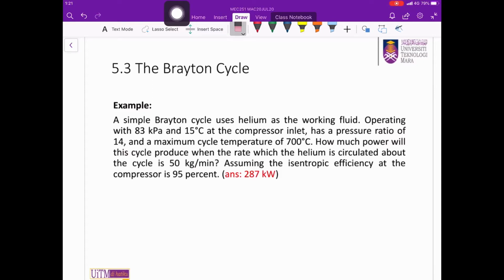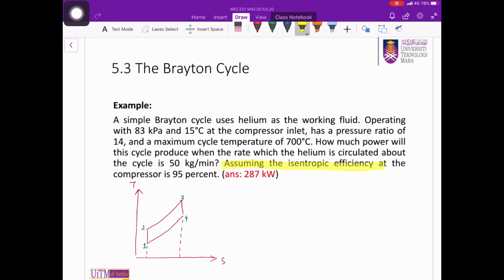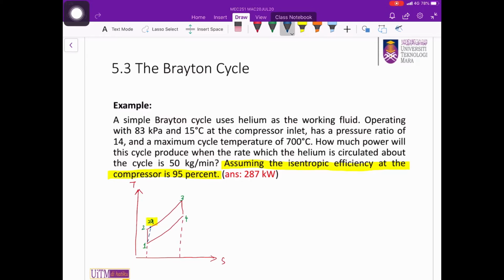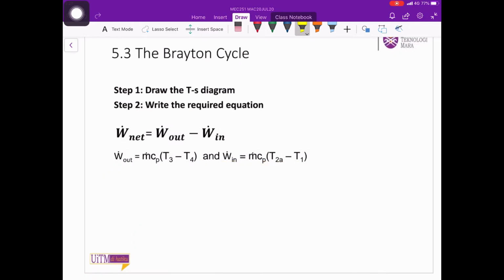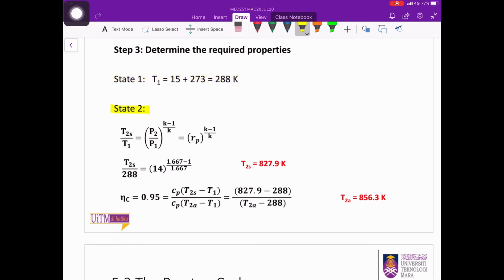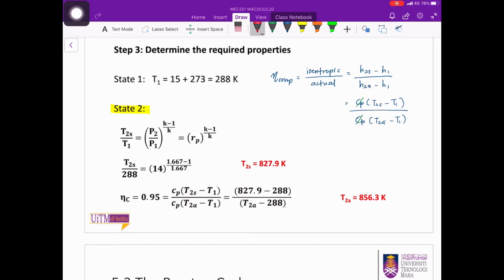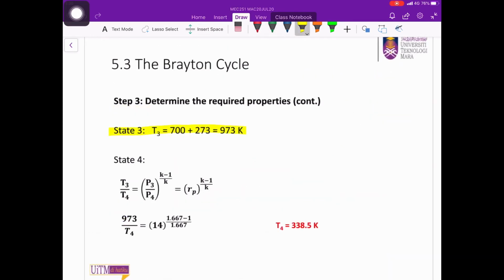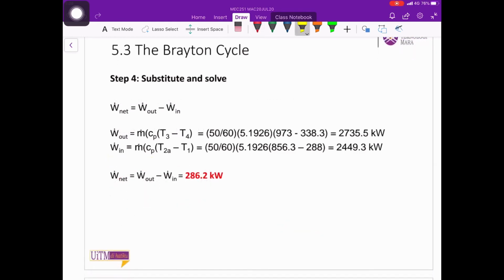MEC251 5.3 Simple Brayton Cycle Example 02